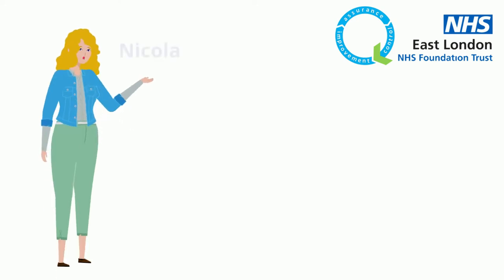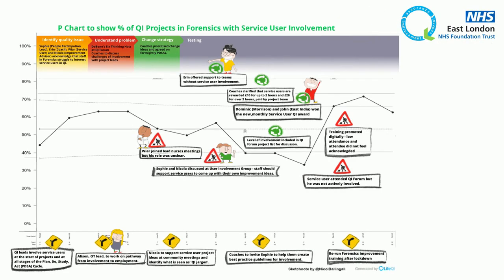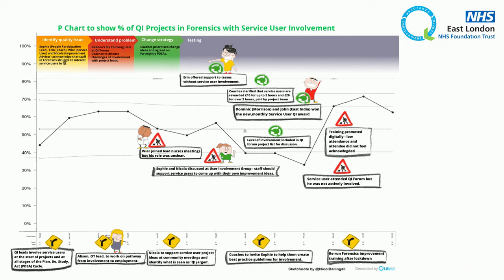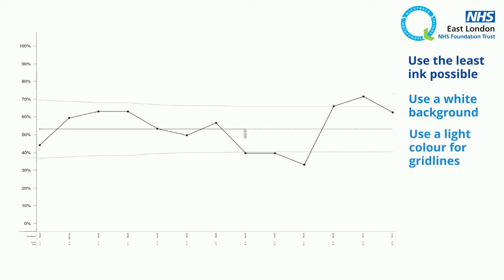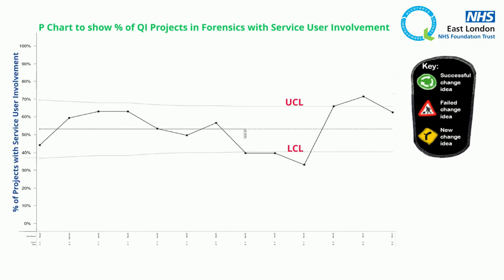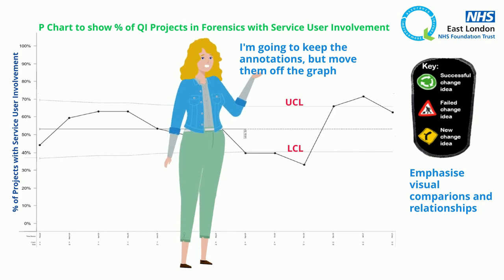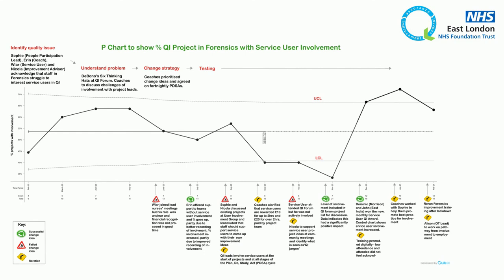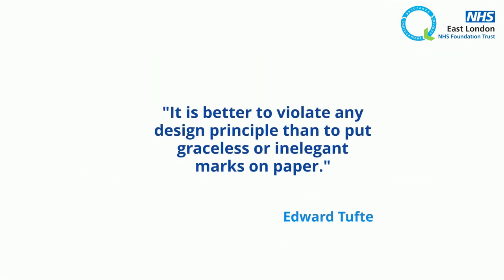Tufte's Design Principles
In this short video, find out how to improve the visual design of your charts to make them simple but detailed, enabling people to understand them more quickly. All using Tufte's design principles.